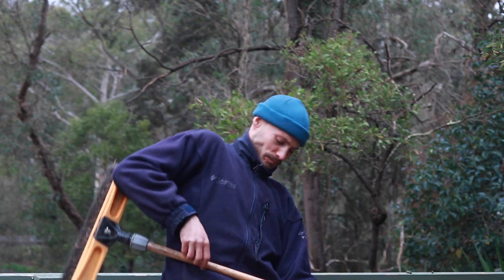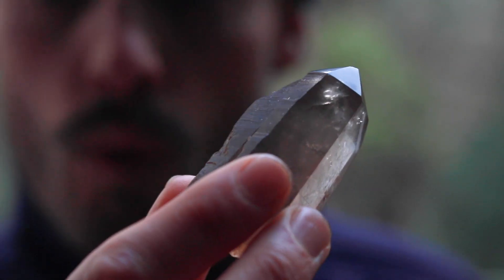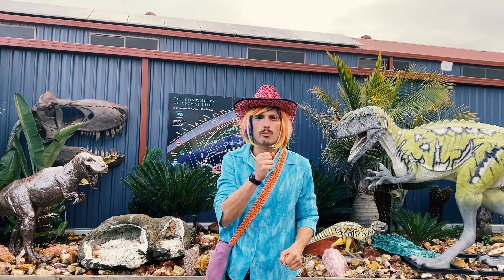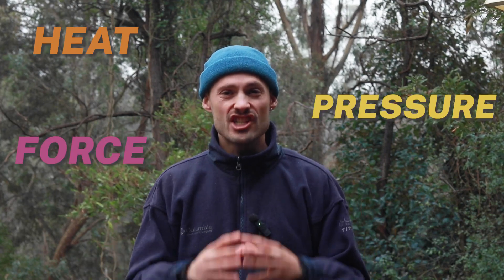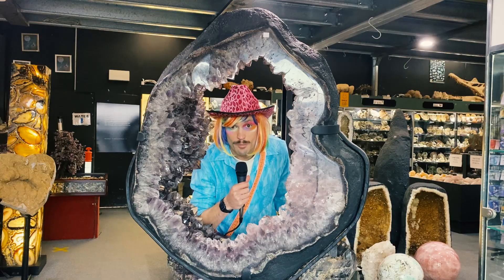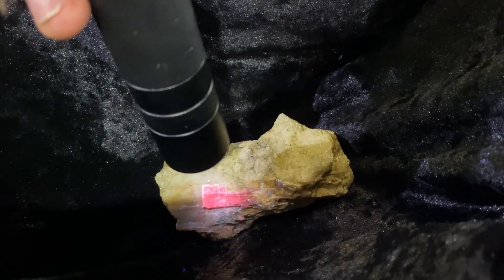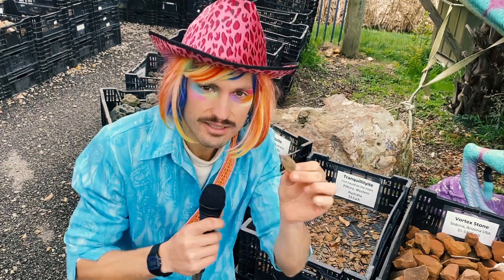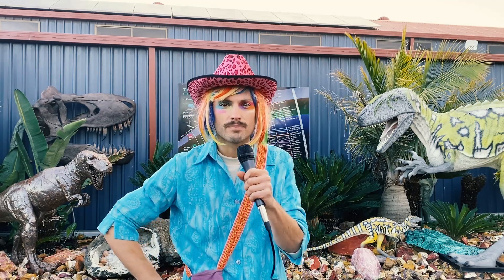"Amazing Crystals!" (Part 1) - Life Rocks KIDS Episode 4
Leroy takes a trip to "Crystal World" to discover the amazing world of crystals, some of which are billions of years old!?!

Life Rocks 👊